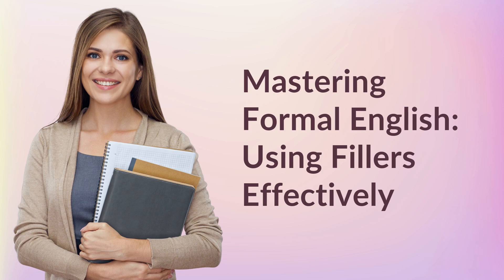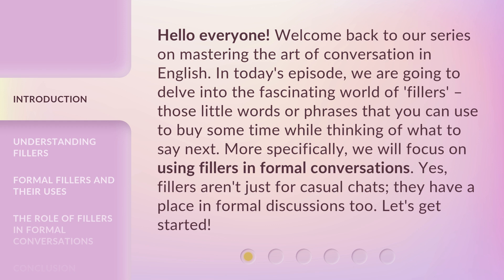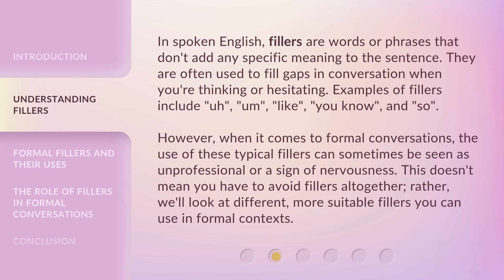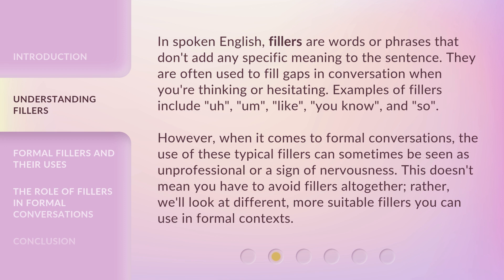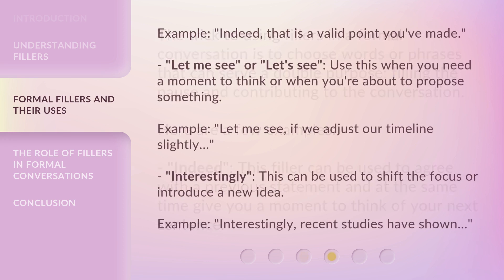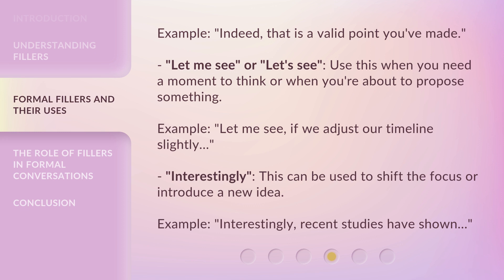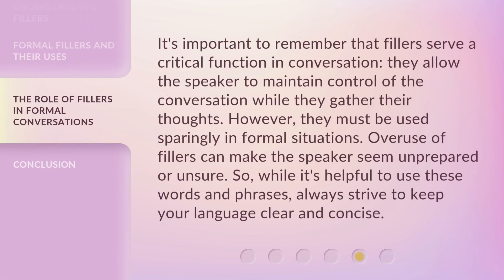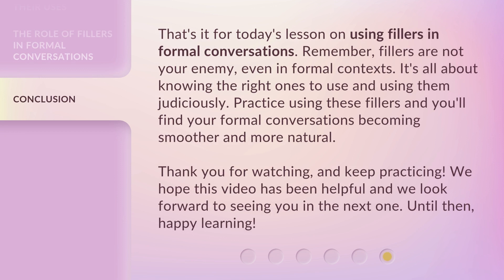Mastering Formal English: Using Fillers Effectively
Mastering Formal English: Using Fillers Effectively • Learn how to effectively use fillers in formal conversations to buy time and contribute to the discussion. Discover suitable fillers and their uses in this informative video.

00:00 • Introduction - Mastering Formal English: Using Fillers Effectively
00:43 • Understanding Fillers
01:26 • Formal Fillers and Their Uses
02:20 • The Role of Fillers in Formal Conversations